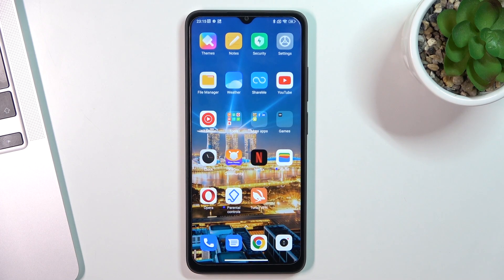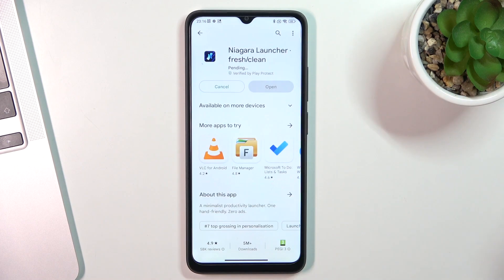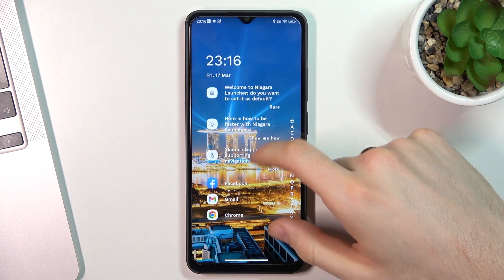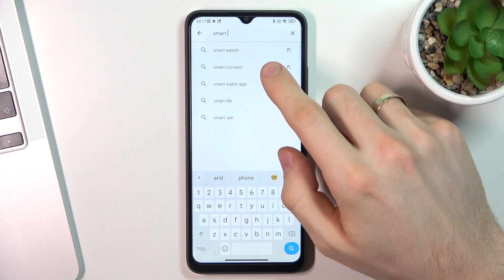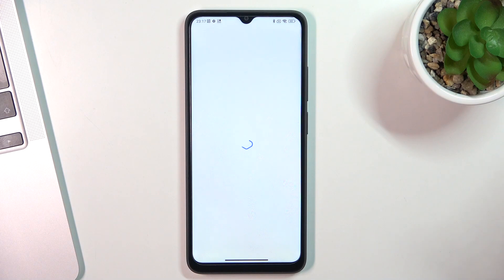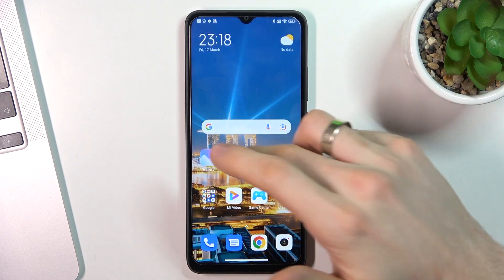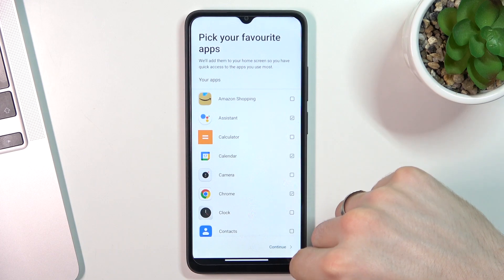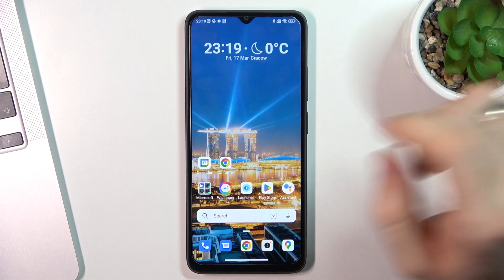REDMI 12C - Top 3 System Themes - Customizing the Interface Theme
This video has been filmed and uploaded to our YouTube channel with the purpose of sharing the best interface themes for a REDMI 12C smartphone. Thereby, if you are interested in personalizing the appearance and style of a system on your REDMI 12C mobile device, we are kindly encouraging you to view this overview and find out how to set a custom theme for your phone.

How to change the interface theme on a REDMI 12C? How to set a custom system theme on a REDMI 12C? How to modify the theme on a REDMI 12C? How to personalize the system and interface appearance on a REDMI 12C?